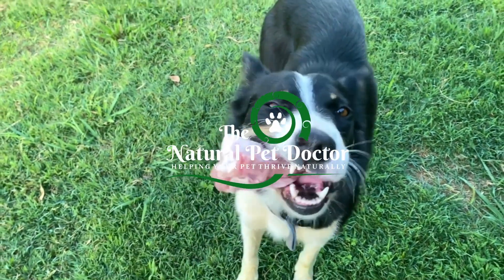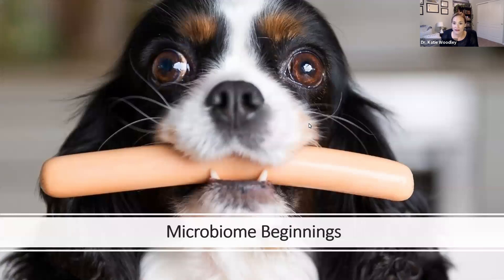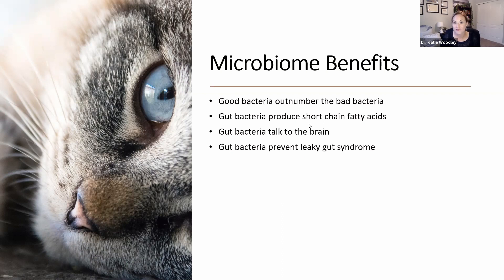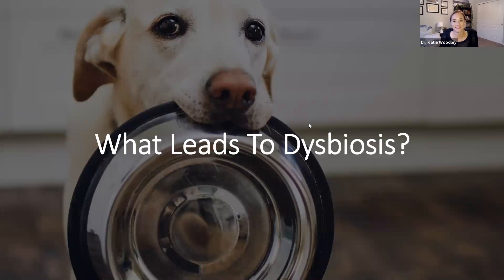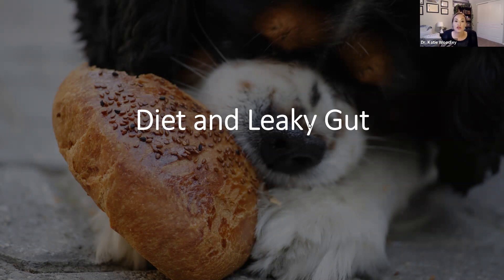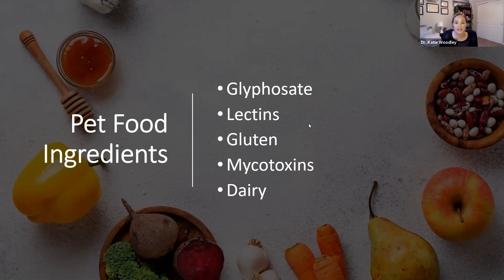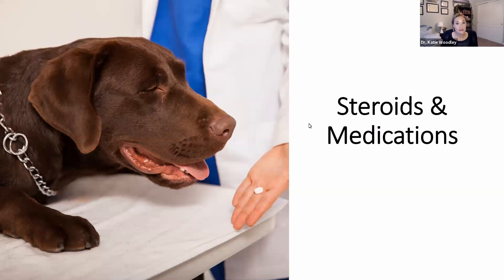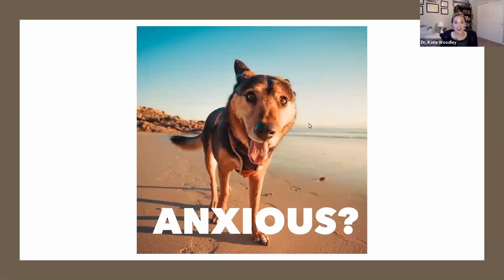How To Improve Your Cat And Dog's Gut Health - Holistic Vet | Natural Pet Care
😟Feeling overwhelmed by the vast amount of information online and struggling to heal your pet’s gut health issue naturally that may be causing GI issues and even their skin problems, like ear infections, itchiness, and allergies?

This unique program offers personalized guidance and lifetime support to tackle your pet's gut health issues at the root, providing you with the knowledge and tools to achieve lasting health improvements, while providing individual support and guidance along the way with a holistic vet so that you’re not alone on your pet’s healing journey.

Your cat and dog's gut health is key to optimal health...

Join holistic veterinarian Dr. Katie Woodley as she delves into the important and commonly missed world of cat and dog gut health.

Discover the keys to a thriving pet through holistic practices and natural pet care. Learn actionable tips to optimize your cat and dog's gut health. Explore the holistic vet approach to nurturing your pet's well-being.

And if you're needing more in-depth guidance with frameworks and additional resources, make sure to get our intensive Better Gut Health Program so that you can help your pets truly heal their gut and skin issues for good

ABOUT Dr. Katie Woodley - The Natural Pet Doctor

Dr. Katie is a small animal integrative veterinarian who developed a passion for natural medicine while I was living in New Zealand.  Her vet career was lucky enough to begin in the beautiful country of New Zealand.  She was able to see how living off the land by growing our own vegetables and raising our own animals was the way to live the healthiest versions of ourselves.  Her pets were lucky to have lots of open space to run around in and were always at the beach or the river.

When they moved back to the States five years ago, her husband, unfortunately, developed an autoimmune disease.  As they researched natural medicine options for him to avoid the horrible side effects of the treatment options his doctors were providing him, Dr. Katie realized that she was doing a disservice to her animal patients by not offering these holistic options to them.  She began down the integrative medicine route and has never been happier.  Through nutrition, acupuncture, herbal medicine, essential oils, and supplements, every animal can achieve optimal health or feel their best even when they have a chronic illness or disease like cancer.  She currently has a certification in acupuncture and Chinese herbal medicine and is continuously learning about the other natural modalities and growing her knowledge base every day!

She started this business to provide pet parents with more resources for natural medicine advice and care because we need to increase awareness of how amazing natural medicine truly is! Dr. Katie's mission is to ensure that all pet parents have access to herbal medicine, supplementation, and nutritional advice throughout their pet's lifetime.  One of her greatest joys is the opportunity to collaborate with both pet parents and other veterinary professionals to ensure access to all available integrative options for pet health care.